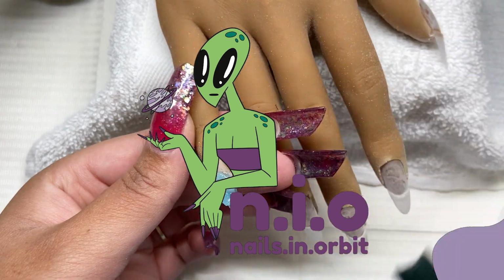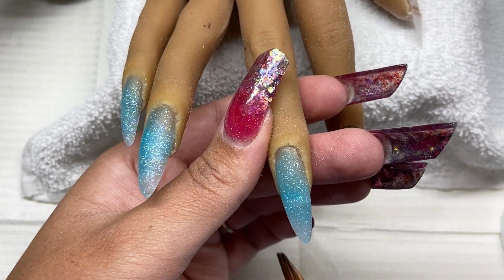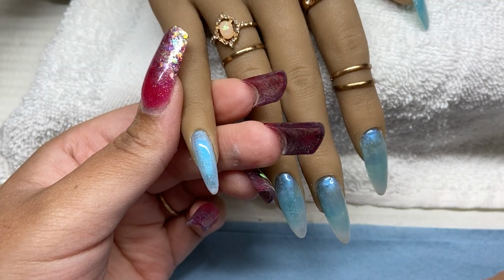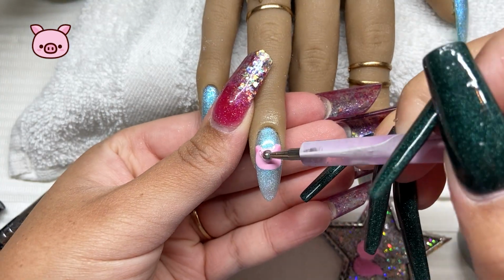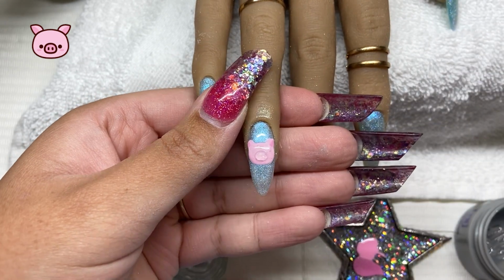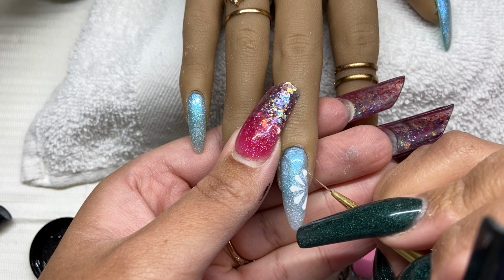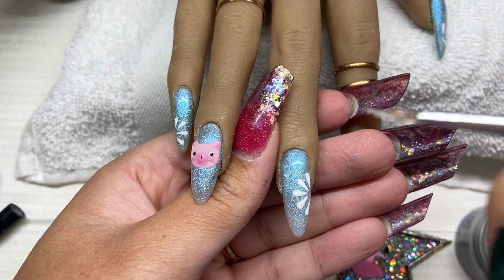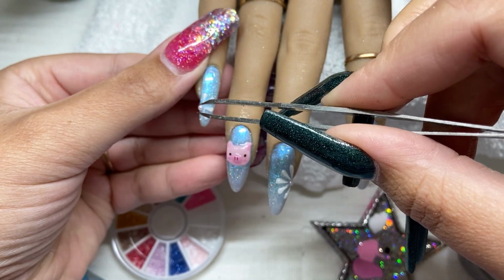Trying 3D NAIL ART with GEL for the First Time | Piggy Charm | Kawaii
✰ Watch me try 3D nail art using GEL for the first time! ✰

Lamp: beyond-pro-rechargeable-led-lamp-vol-ii-lavender
Brush: 11mm, Local nail supply
Jelly acrylic: no longer available :(
DND gel polishes: Local nail supply
First Polish used